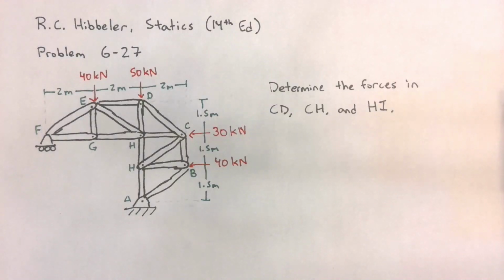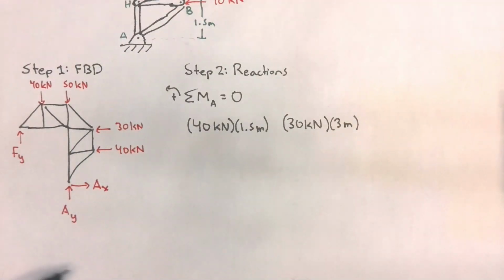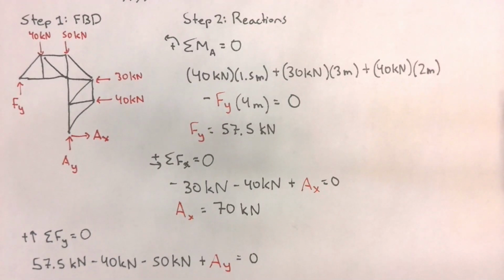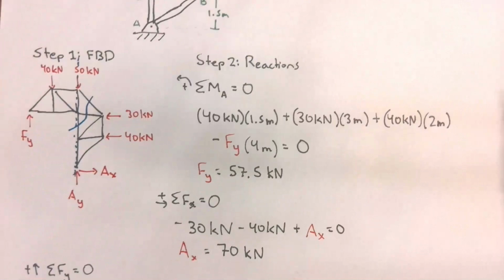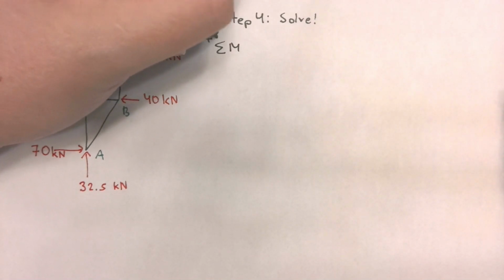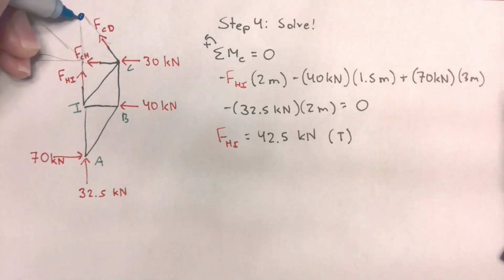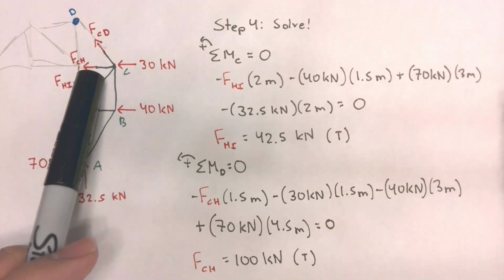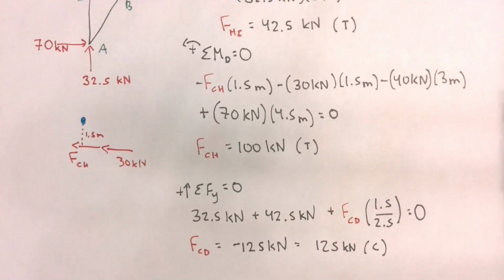Problem 6-27 (Hibbeler, Statics)